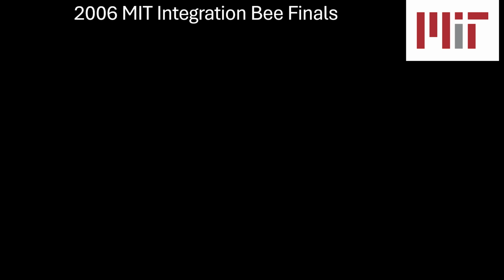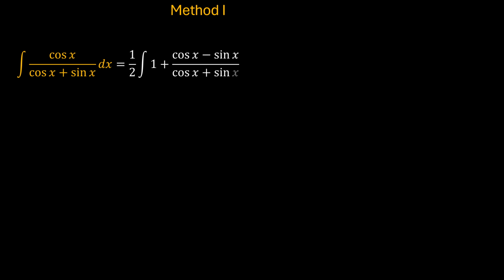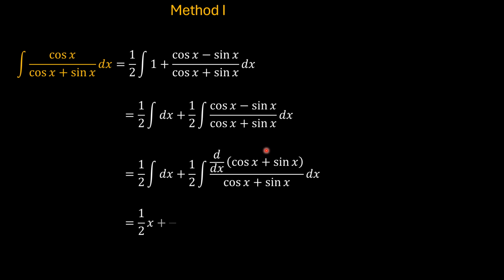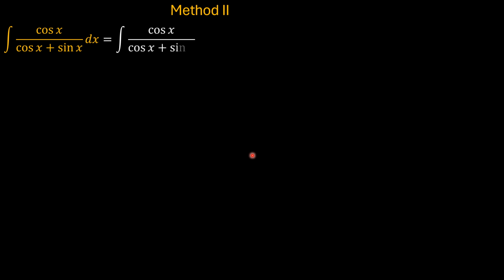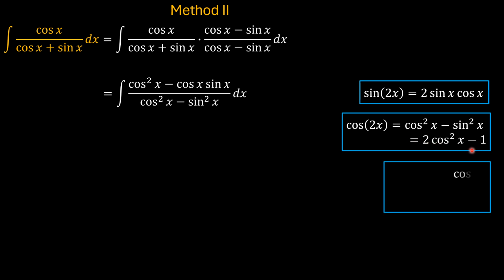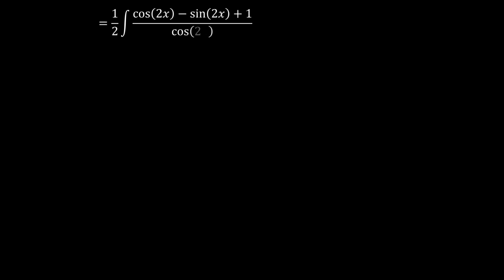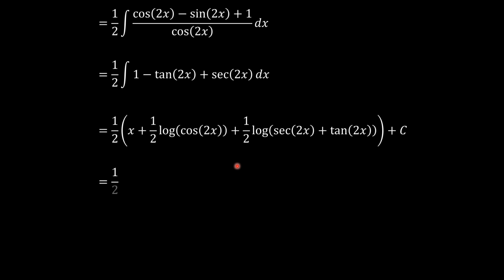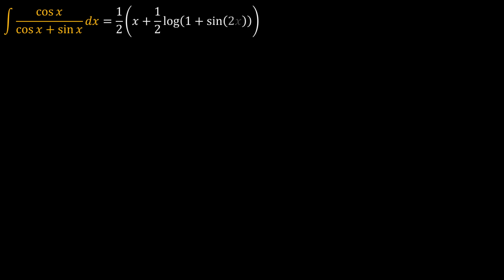2006 MIT Integration Bee Finals, Problem 1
This is problem 1 of the 2006 MIT Integration Bee Finals.